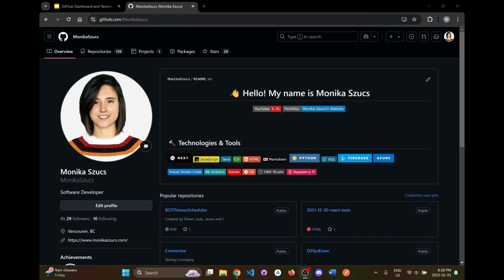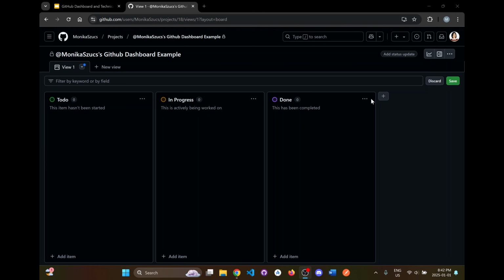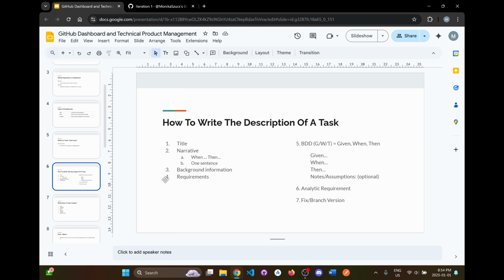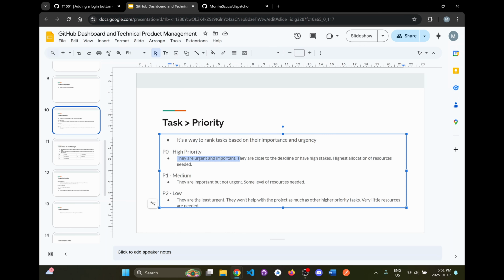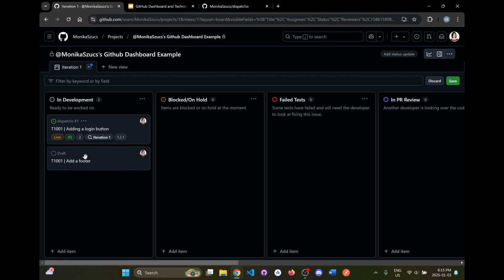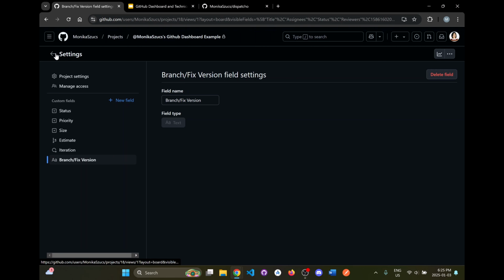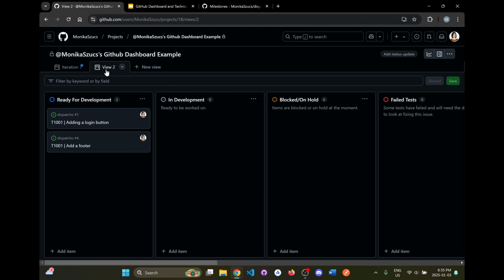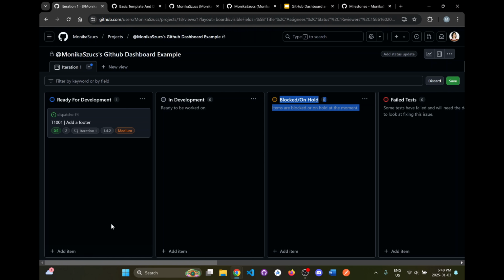GitHub Dashboard For Technical Product Managers/Junior Developers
Learn How to setup a github dashboard. This is a great tutorial for someone wanting to get into being a product manager, product owner, project manager, technical product manager, technical product owner, junior developer.

You will be able to learn about how to:
- setup a github dashboard
- T-Shirt Sizes (XS, S, M, L, XL)
- Fibonacci sequence (1, 2, 3, 5, 8...)
- tasks
- iterations
- goals
- features
- github repository